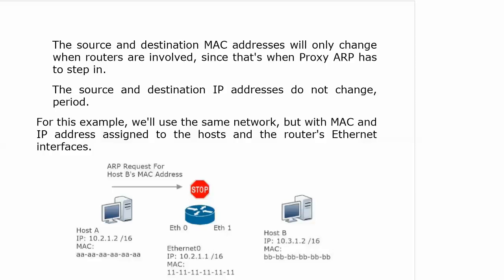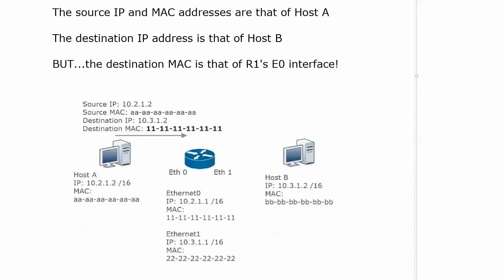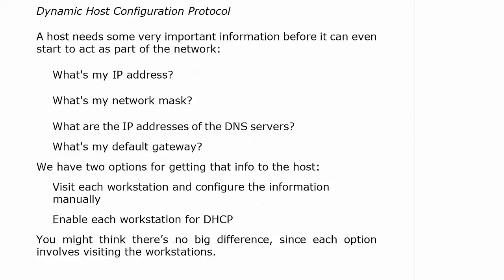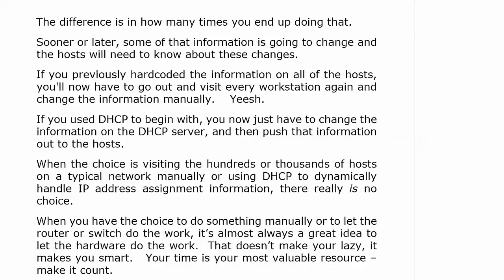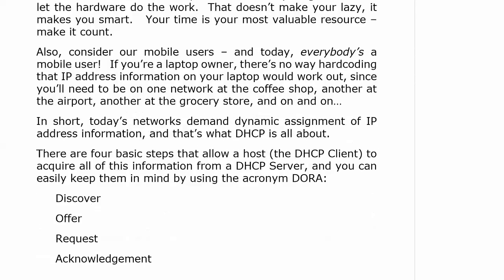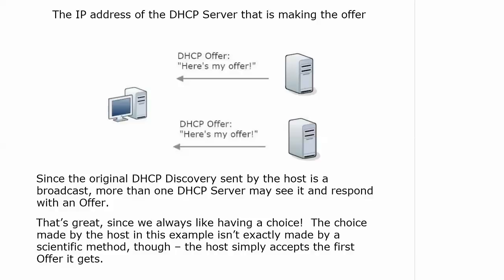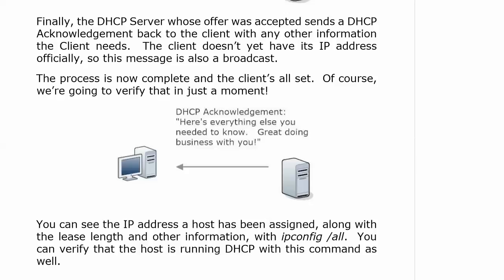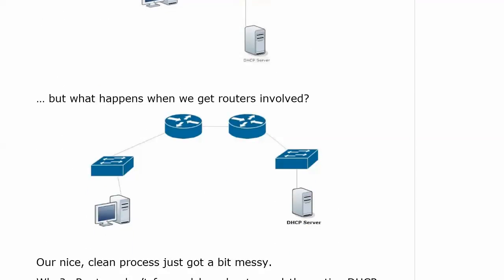41 Proxy ARP And DHCP Fundamentals